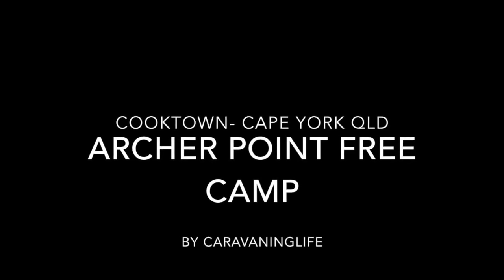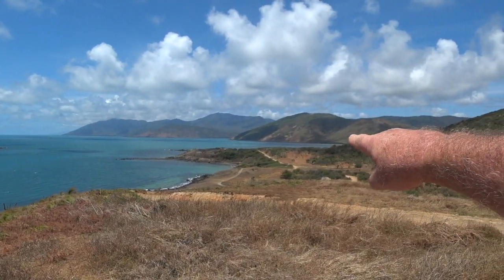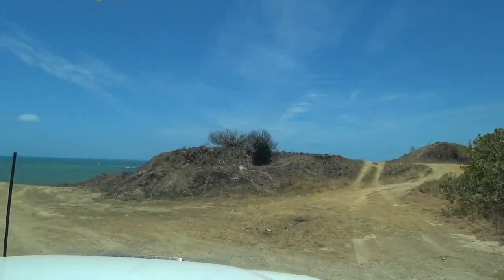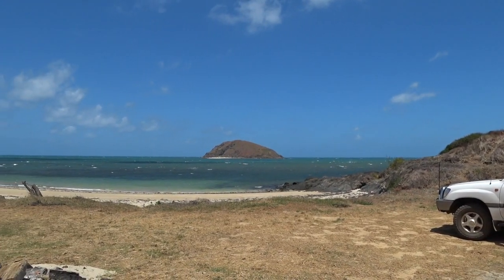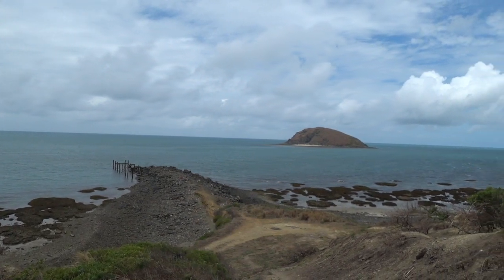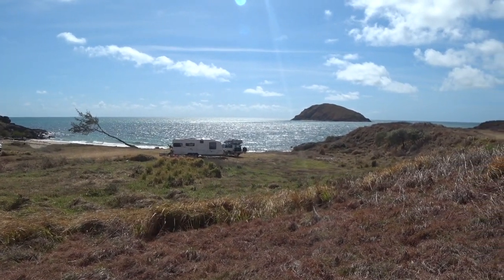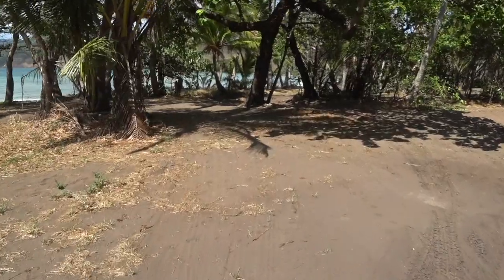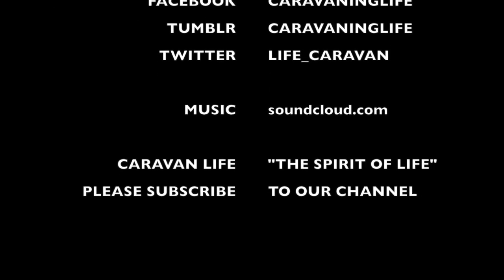ARCHER POINT - COOKTOWN QLD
This video is about ARCHER POINT - COOKTOWN QLD